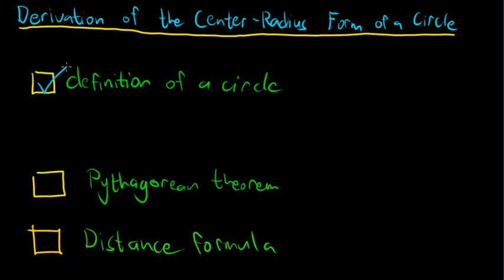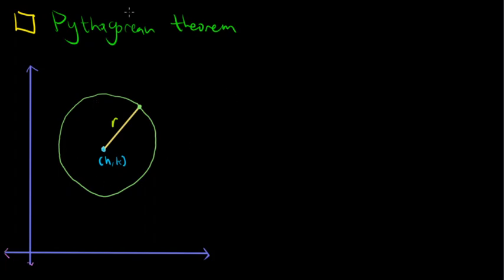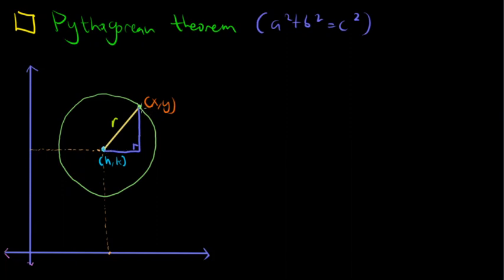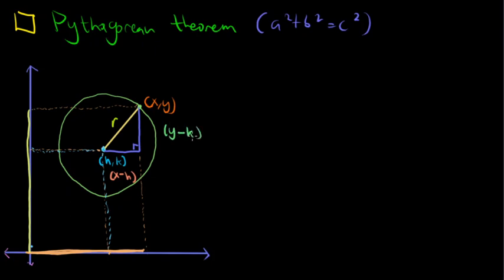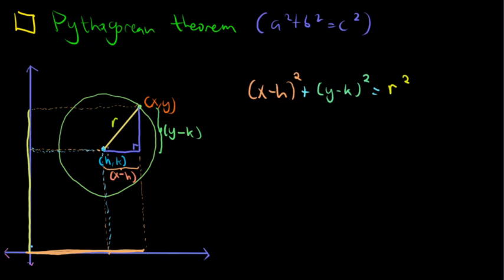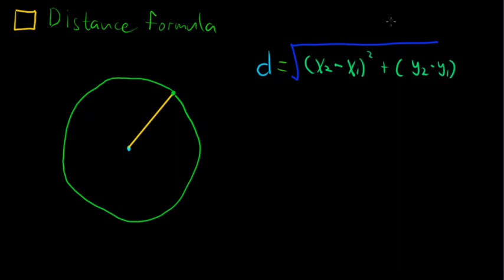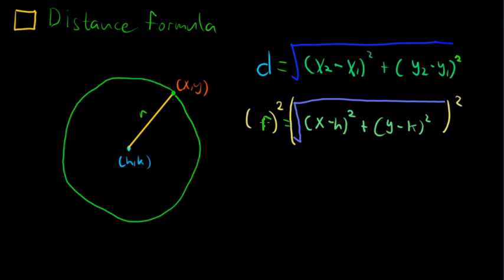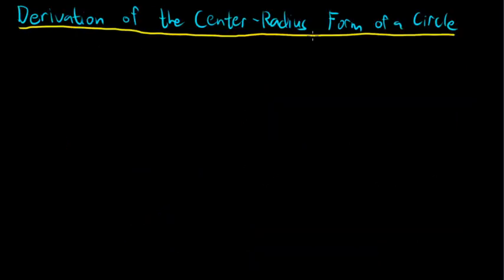Deriving the Center-Radius Form | Analytic Geometry | Precalculus | angelogarithm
In this video, we will derive the center-radius or the standard form of an equation of a circle from the Pythagorean theorem.